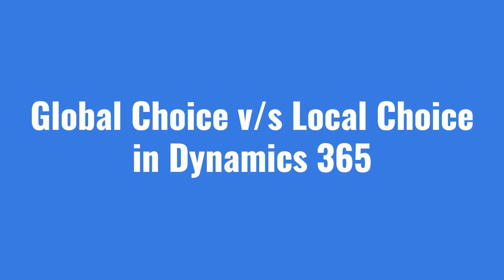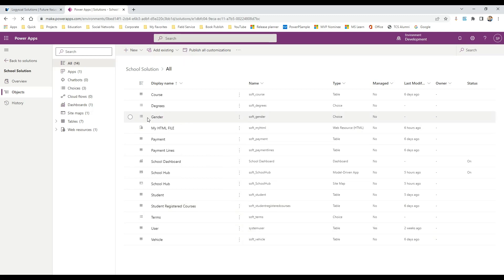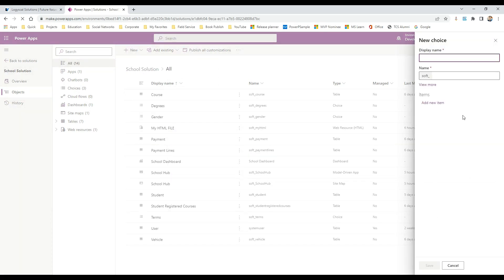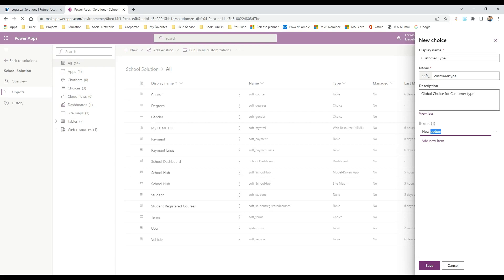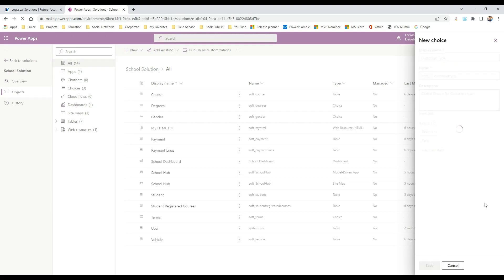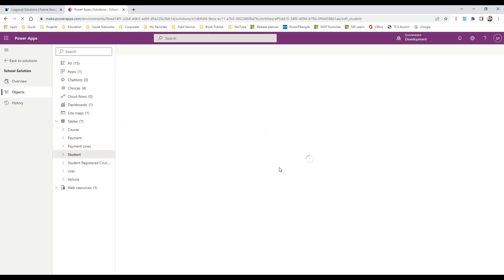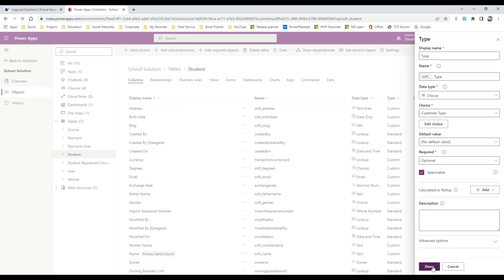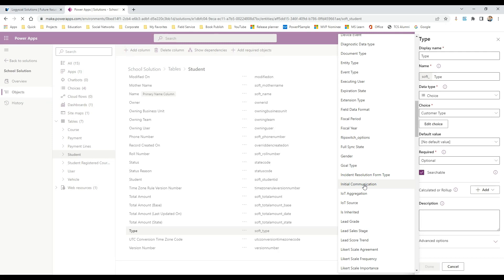Global Choice vs Local Choice in Dynamics 365 Power Apps | When to use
This video explains the below points on Dynamics 365 Customer Engagement CRM: Global Choice vs Local Choice in Dynamics 365 Power Apps | When to use